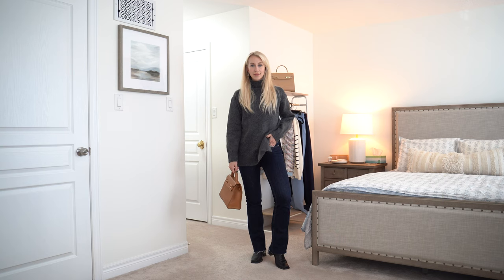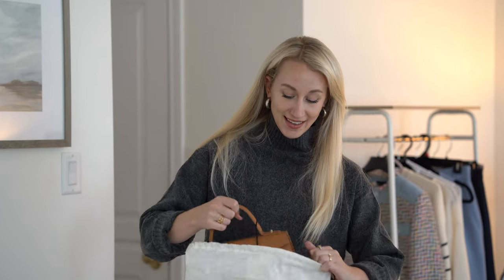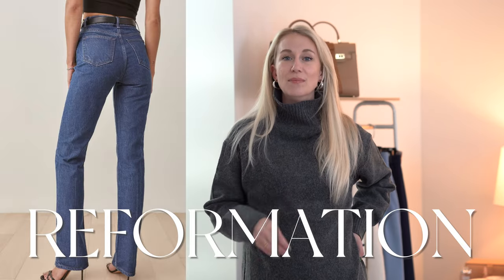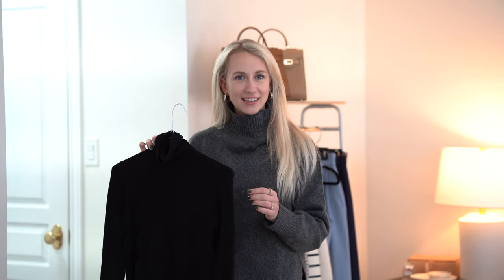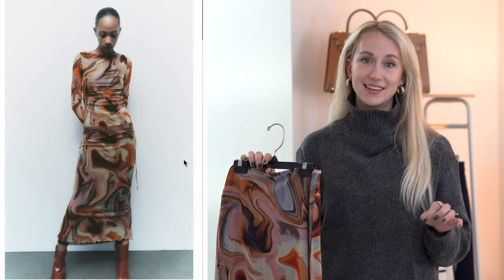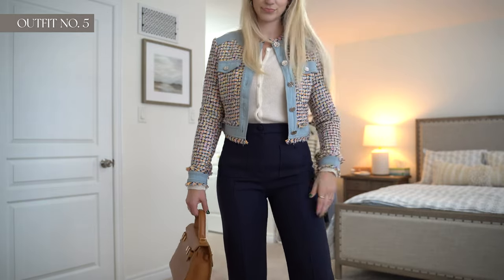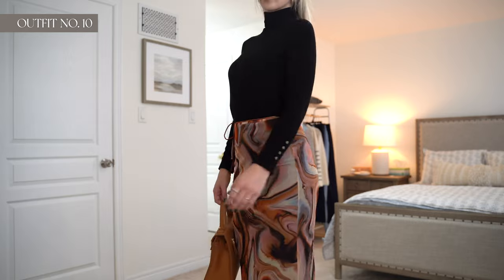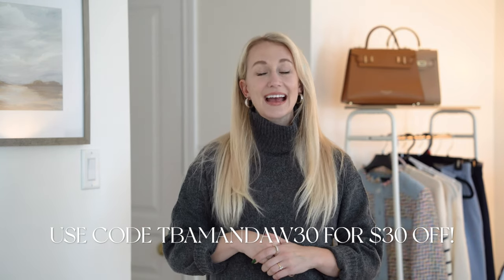10 ITEMS, 10 OUTFITS | Fall Capsule Wardrobe 10x10 Challenge | Amanda Weldon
IT WAS SO BUSY YESTERDAY I FORGOT TO SET THIS LIVE! Happy Thursday!

Hello my Angels! Fashion and lifestyle videos are back on Wednesday's and we are kicking off this week with one of my favourite videos a fall mini capsule 10x10 challenge! This is is where I find 10 items from my wardrobe and style up 10 wearable outfits only using those pieces. I am pleased to say I managed to style up even more than 10 outfits and can't wait to actually wear these out and about this fall. Please do let me know if this is a format you like to watch as I would love to make one of these for each season.

The 10x10 Capsule Wardrobe Challenge -- Challenges you to shop your own wardrobe & look for ways to style pieces in new, interesting ways. Great fun for an afternoon and great for the budget as well! I'd love for you to join me for the whole video but if you are looking to watch one specific part I've detailed the video chapters below as well as links to everything!

Much love,
Amanda
xo

VIDEO CHAPTERS:
00:00 - 00:29: Welcome to Today's Style video
00:30 - 01:26: What today's video is about
01:27 - 03:26: Today's Teddy Blake Bag & Promotion
03:27 - 08:04: Every piece in the 10x10
08:05 - 12:42: 13 Outfits Created Try-On
12:43 - 13:27: Thanks for watching!

TEDDY BLAKE LINK & PROMOTION CODE
Teddy Blake Ava Gold 11” Camel Brown

MENTIONED IN THE 10X10
H&M Sweater

Much Love,
AW